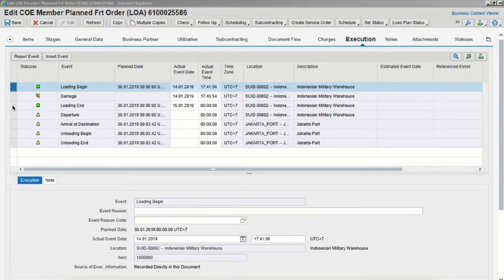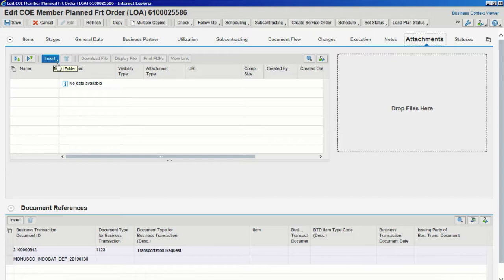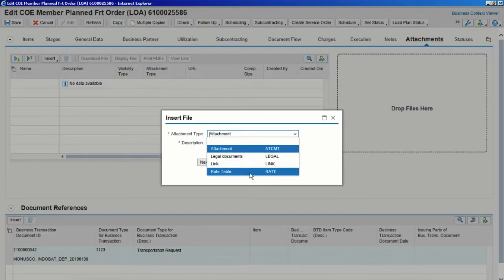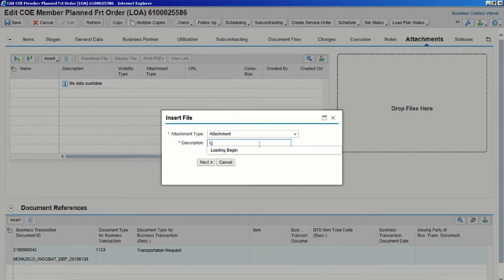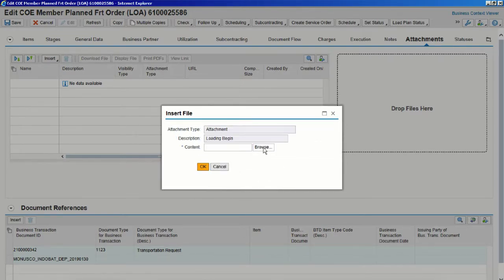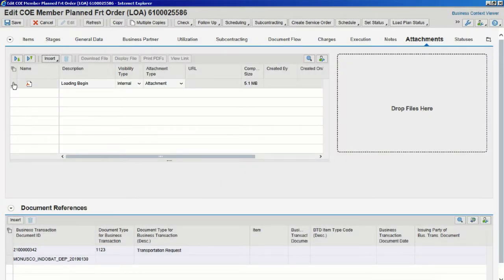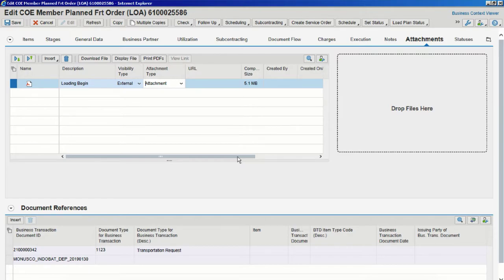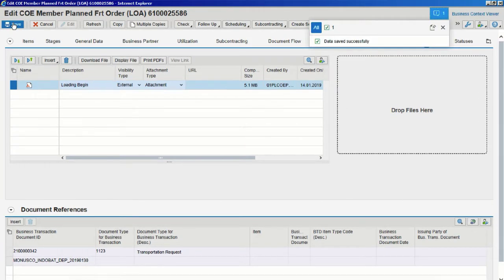TPTM - T&T (COE Part 5) Inbound Coordinators Missions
Add Attachments to a Freight Order